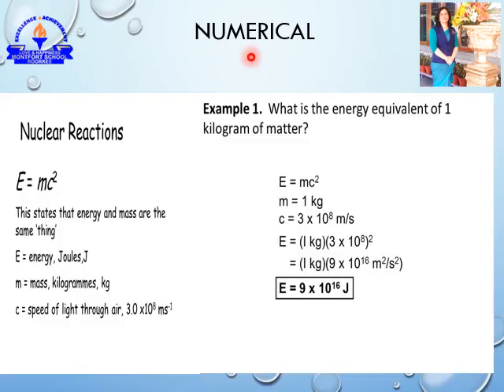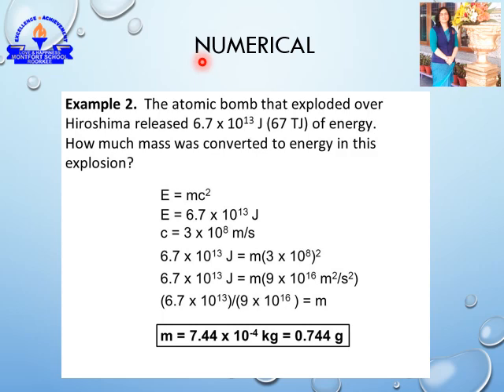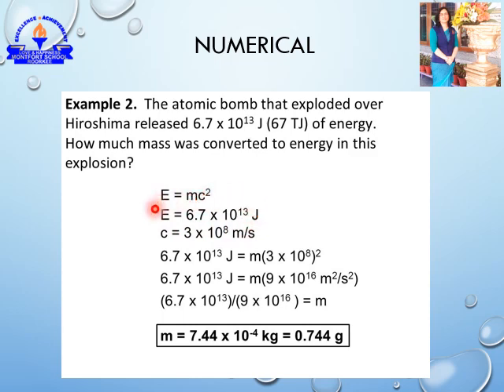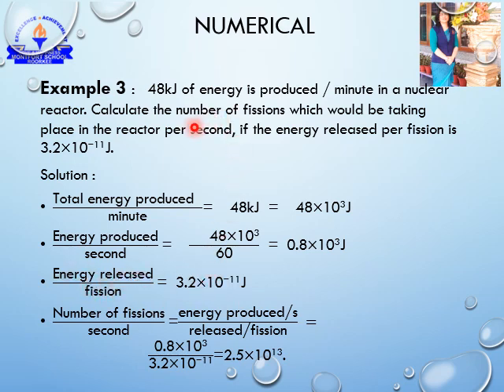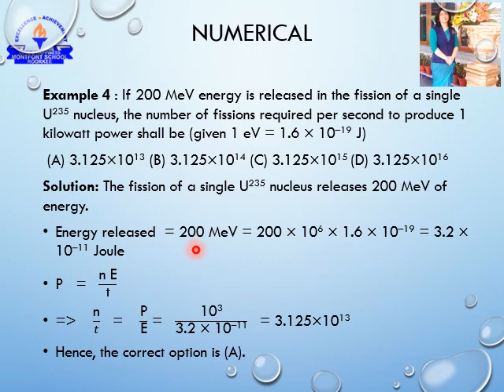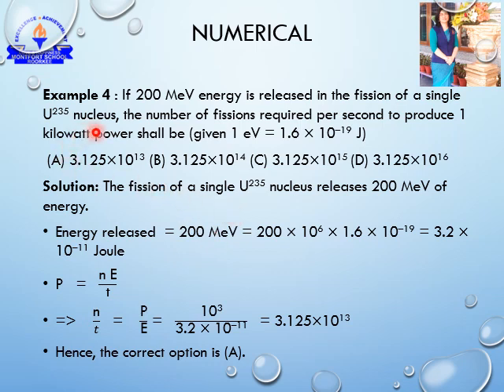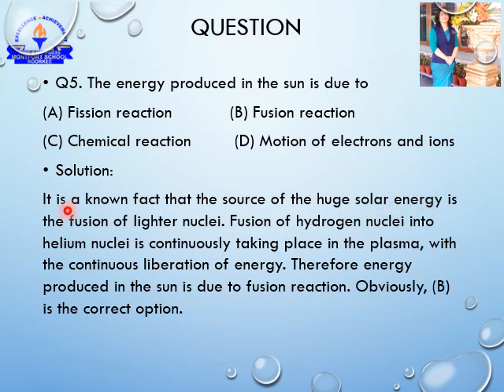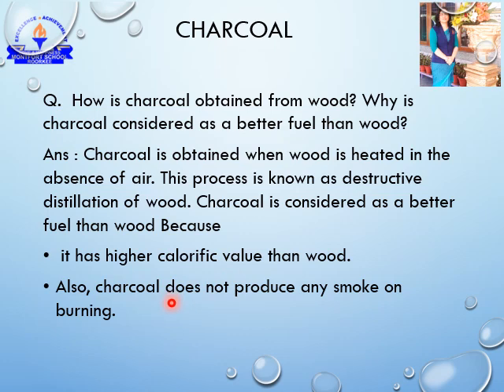nuclear energy numerical